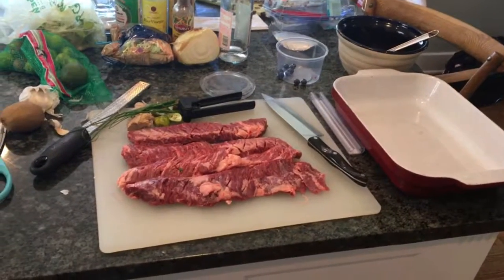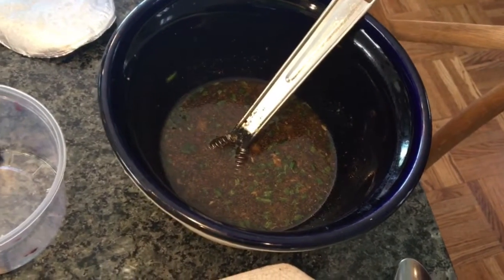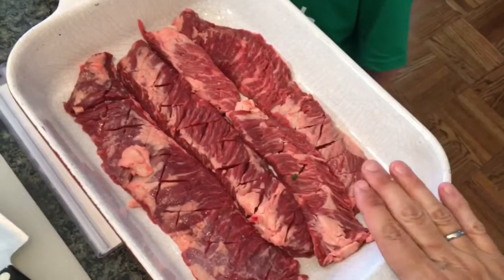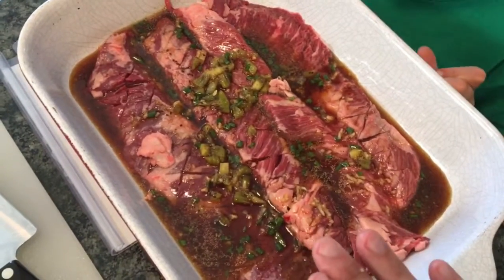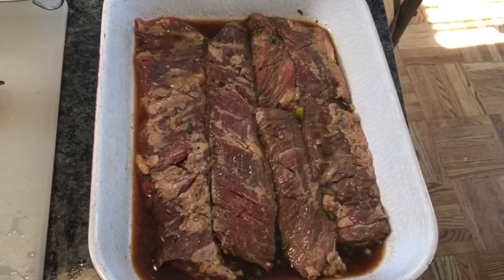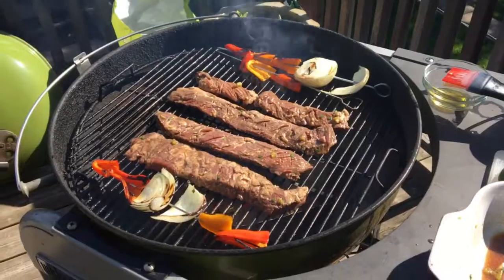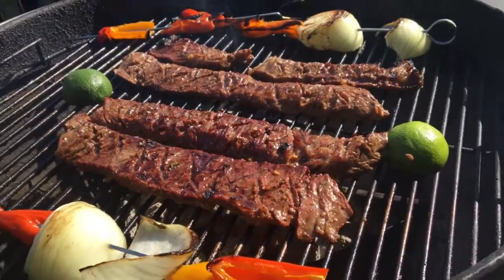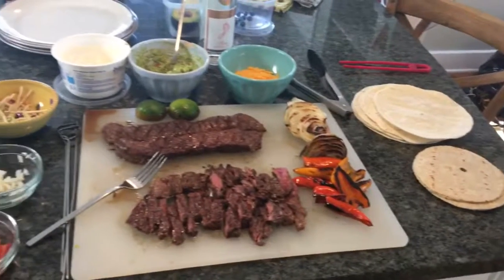Korean BBQ Tacos on Memorial Day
Step by step for some tasty steak tacos!